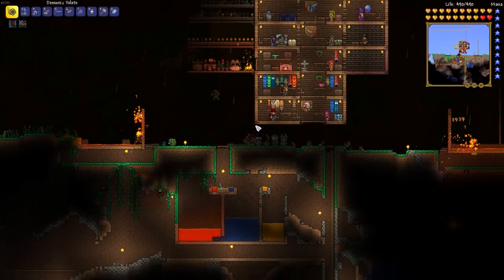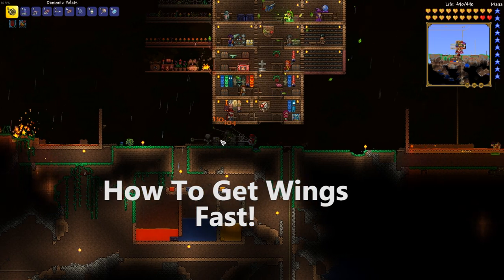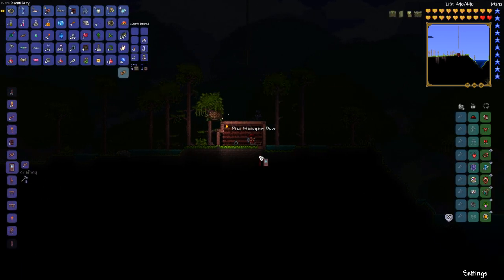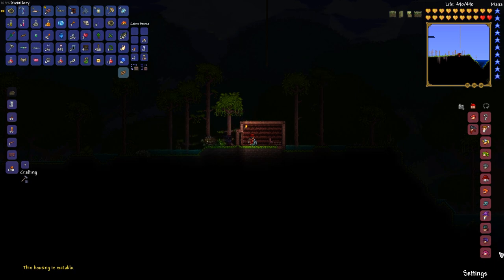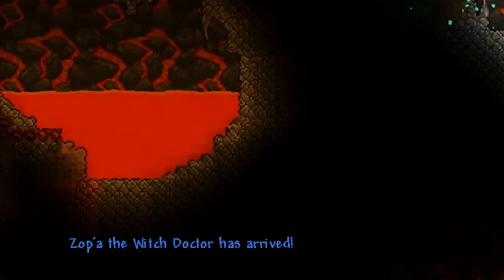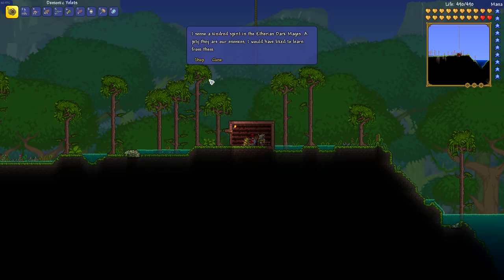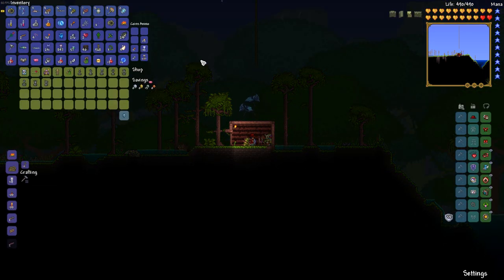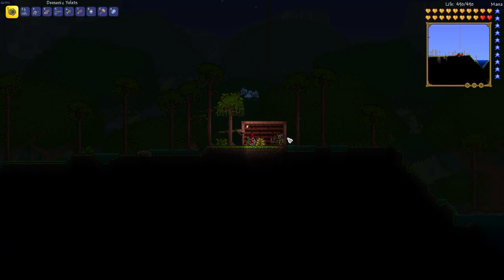Terraria - How to Get Wings Fast! Leaf Wings!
I show you how to get Wings Fast in Terraria! To get wings in Terraria you have to be in hard-mode. This means you have to defeat Wall of Flesh First. This simple way to get wings can be done right after defeating Wall of Flash and you Can have wings fast! How to get wings is easy. If you want wings, simply build a house in the jungle biome, place the Witch Doctor in the house and wait for him to appear at night. Once he is there, you will be able to quickly and easily buy wings in Terraria Fast! This video will show you how to fly in Terraria. The wings you will get easily are the Leaf Wings. Please make sure to watch the entire video!